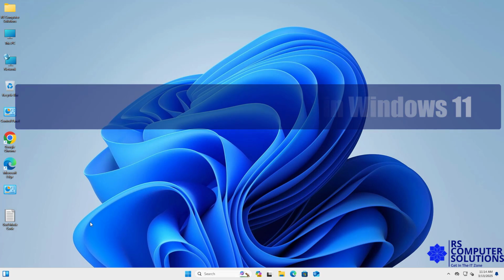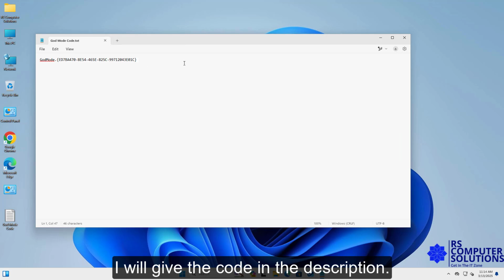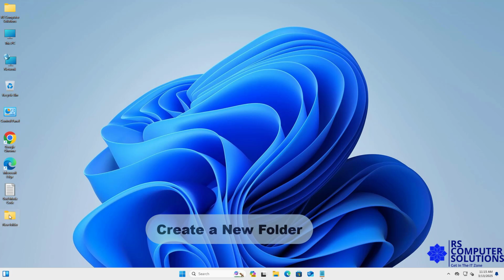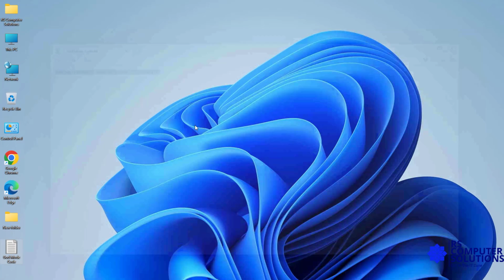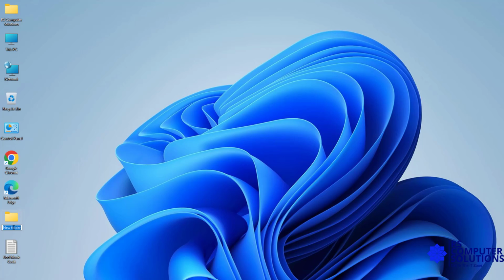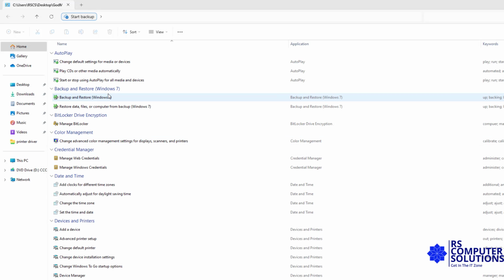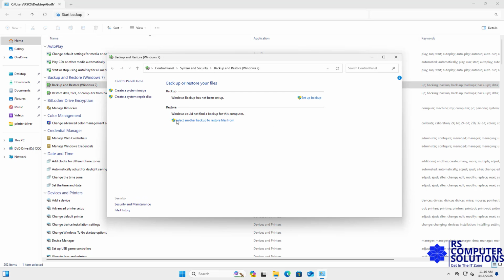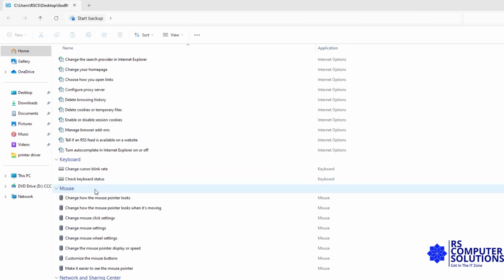This Hidden Windows 11 Menu Controls EVERYTHING | How to Activate God Mode in Windows 11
How to Activate God Mode in Windows 11.
Description:- In this video demonstration you will learn, how to Activate God Mode in Windows 11.

GodMode.{ED7BA470-8E54-465E-825C-99712043E01C}